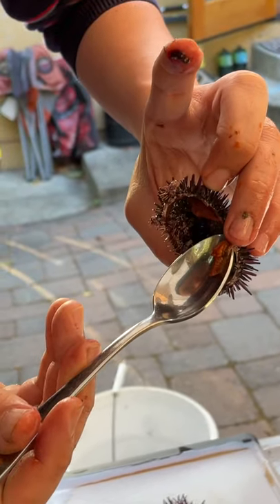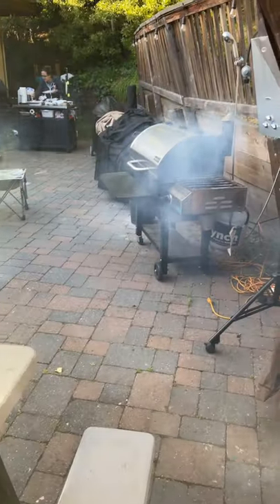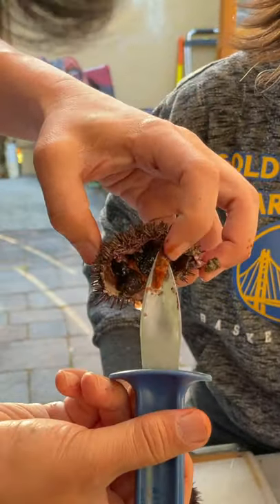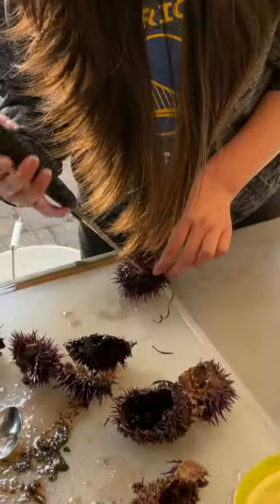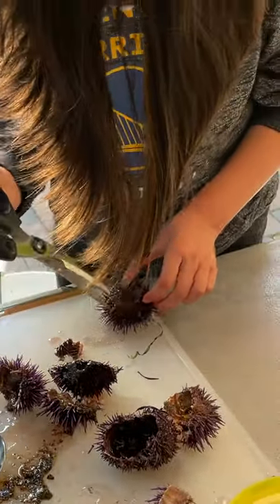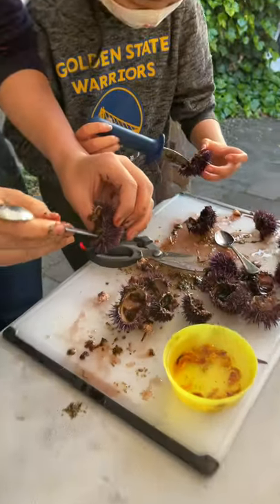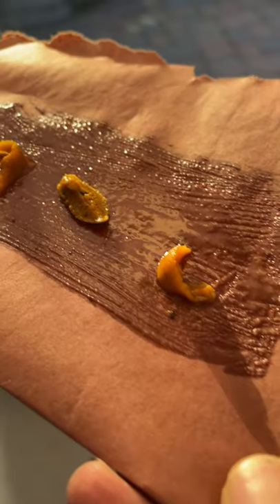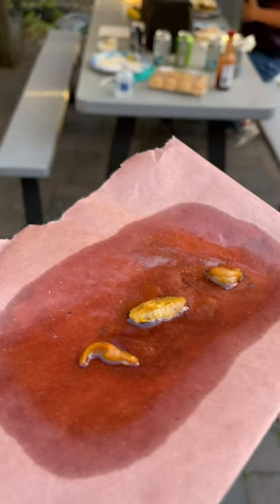Smoked Sea Urchin - I Did Not Know Uni/Gonads Were the Ovaries/Testicles Of Urchin! 😩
Well there is a first time for everything! In this short, friends of ours brought over some purple sea urchins they caught and carefully extracted the 5 small gonads in each. We then placed them on some butcher paper and smoked them in the Camp Chef Woodwind and ate them. The results were... memorable.

Check out this video to learn why Californians are encouraged to grab as many of these out of the coasts as possible

BBQ GEAR
•Oklahoma Joe's Highland (not the reverse flow option) (Amazon)
•Oklahoma Joe's Charcoal Basket (Amazon)
•Oklahoma Joe's Highland Smoker Cover (Amazon)
•Tel-Tru BQ300 2.5" Thermometer (Amazon)
•Lavalock High Temp Gasket (Amazon)
•Weber Smokey Mountain Grommet (aftermarket) (Amazon)
•Thermoworks Signals
•Thermoworks MK4 Thermapen
•Weber Performer Deluxe (Amazon)
•RONXS Electric Lighter (Amazon)
•ThermoPro TP27 Wireless Thermometer (Amazon)
•ThermoPro TP19H Digital Meat Thermometer (Amazon)
•ThermoPro TP19 Digital Meat Thermometer (Amazon)

•Sony ZV-1 Camera (Amazon)
•Ulanzi Macro + Wide Angle Lens for ZV-1 (Amazon)
•DJI Pocket 2 Creator Combo (Amazon)•Rode Videomic NTG Shotgun Microphone (Amazon)

Hey everyone! My name is Kevin. I'm a husband, father, pastor and a growing BBQ enthusiast that loves the food and the gear that comes with making good eats. I started this channel to share my love for BBQ and to be a resource for new and upcoming backyard cooks so we can all have more fun and cook better food together.